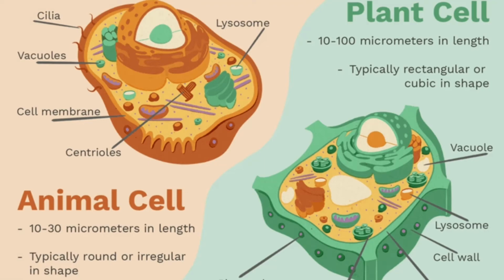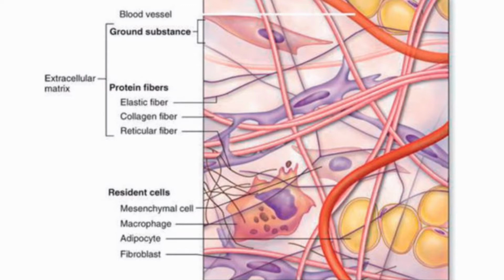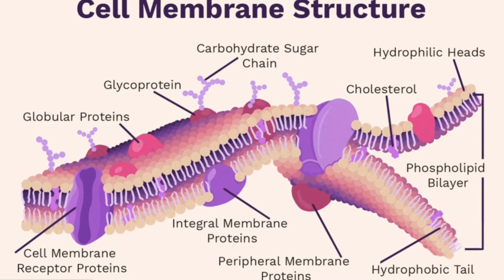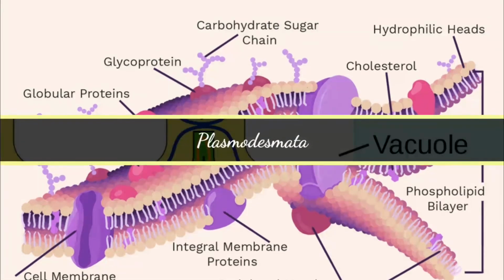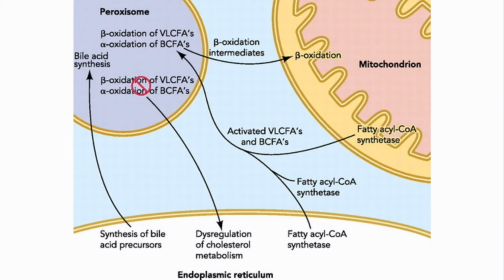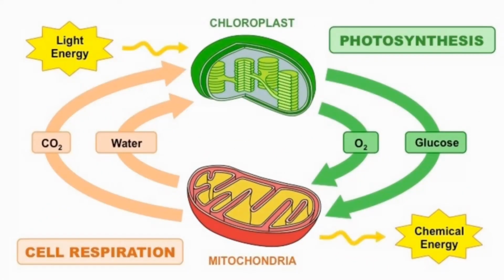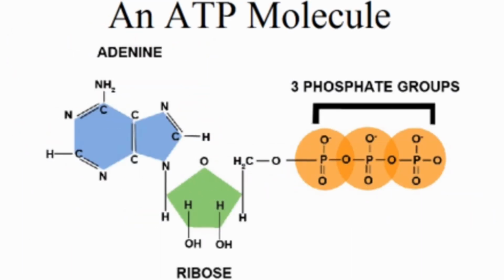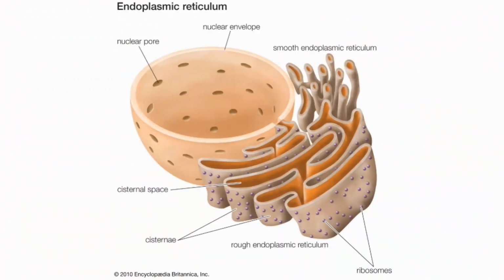Biology | Plant & Animal Cells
This video is all about the subdivisions within eukaryotes; plant and animal cells.

So we’ll begin to compare the two, starting with the outside of the cell. So we immediately see in both of them, that the extracellular matrix is present. On the outside of this animal cell, we can see all of the collagen fibres and everything else that is actually holding these cells in place and allowing the cells to relate to each other. In some less common cases, the collagen fibres might also be able to send signals between cells, similar to the axons of neurons. So the extracellular matrix is a little more complex in the plant cell’s case because plant cells have this rigid structure known as the cell wall, which is something that the animal cells will not appear to have. This makes the cell wall a key difference between the two types of eukaryotes.

Now, if we go one layer deeper into the cell, we encounter the plasma membrane, also known as the cell membrane. This is a structure present in all cells and so it is present in animal and plant cells as well. One interesting thing is that they can both actually have tunnels from or between neighbouring cells. So these openings that you can see in the cell wall are known as plasmodesmata. In animal cells, the analogous structure to the plasmodesmata is gap junctions, which are very similar in function and are also interpreted as openings in the cell membrane.

So as we go deeper into the cell now, there are these barely visible cytoskeletal parts. There are these microfilaments and microtubules that have a variety of purposes and effects on the cell. None of these images that you see give even a fraction of the complexity that consists within even the seemingly empty parts of the cytoplasm, which is mindblowing.

One of the more rare organelles in the animal cell is centrosomes. These things organize all of the microtubules and will play a key role when we talk about mitosis. However, plant cells do not have these centrosomes to organize the cytoskeleton. So they have their own alternative ways to organize them, without the help of significant organelles. In-plant cells, the vacuoles are these massive structures that take up a huge chunk of the cytoplasmic volume, while in animal cells, the vacuoles are a similar size to most of the other organelles and blends in. The best analogue in animal cells for the vacuole is the lysosome. This organelle is like the waste disposal center of the cell but is only in animal cells as it breaks down worn-out organelles and waste products.

So while we are on the topic of metabolism on the cell, it’s worth talking about the peroxisome as well. We’re still trying to understand all of the things that they do, but so far we know that they’re very important for cutting up long chains of fatty acids so that they can be more useful for other parts of the cell. However, we’re beginning to discover that they also have several other roles in the cell that we’re trying to fully understand.

Going back to differences between animal and plant cells, we can try to analyze the ways that these cells create energy. Normally animal cells will be a part of a larger organism that is able to eat and metabolize food, which consists of nutrients for the animal’s cells. However, plants undergo photosynthesis to make their energy, and to do this, they use organelles known as chloroplasts. There’s also a lot of organelles that are similar in the two cells, such as the Golgi apparatus, which is where we package proteins to leave the cell. We have the endoplasmic reticulum or ER for short, some have ribosomes as the Rough ER while some don’t as the Smooth ER. This is where a lot of proteins get manufactured and then transported into the ribosomes and Golgi apparatus. Then finally we have our nuclei and nucleoli in both cells, which both have their respective genetic information. So all of these things that were just listed are in both the plant and animal cells, so they do have a lot of similarities as well.

So this video pretty much wraps up our cells unit as we’ve covered all that needs to be covered for now on this topic. So the next main unit is going to be energy and transport, so for example we’ll address metabolism, enzymes, osmosis, respiration and photosynthesis, along with other things, but for now, I thank you all for watching.